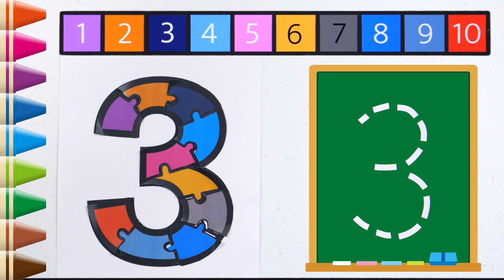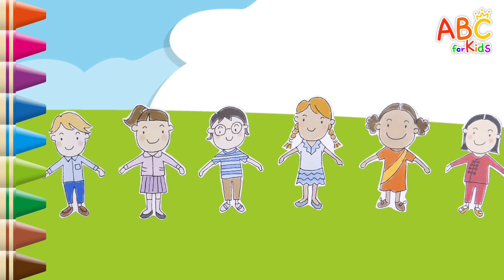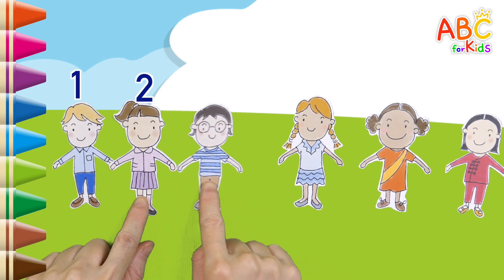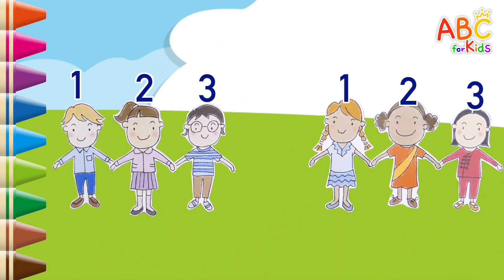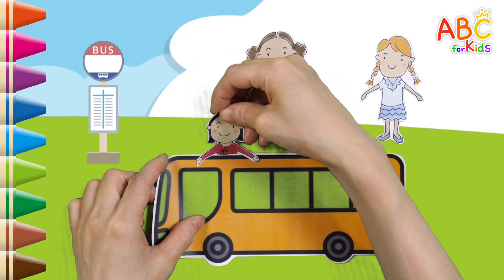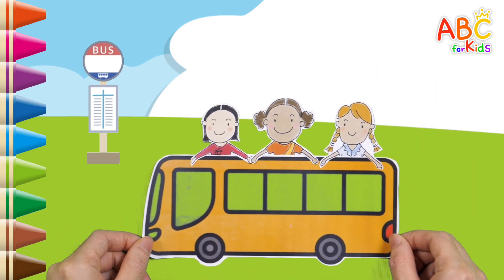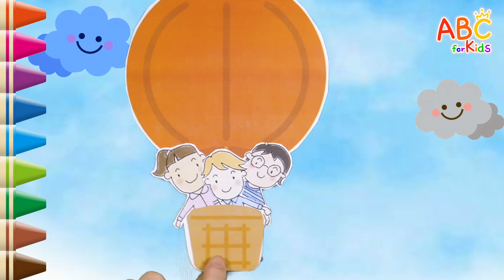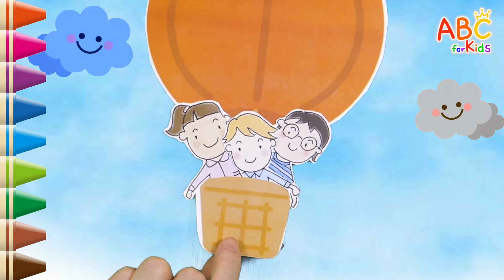Learning Numbers for Toddlers | Match the puzzle pieces and learn the number 3 | videos for toddlers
Learn to count from 1 to 10 by putting 10 puzzle pieces together.

Today, learn the shape of the number 3 and learn how to count by putting puzzle pieces together.
What number will it be if you put 10 puzzle pieces together?
Count the numbers by matching puzzle pieces from 1 to 10, and have fun learning how to count with easy and simple stories.
This is an educational video for infants and children who can listen to and watch English nursery rhymes.
Please increase the learning effect by repeated viewing!